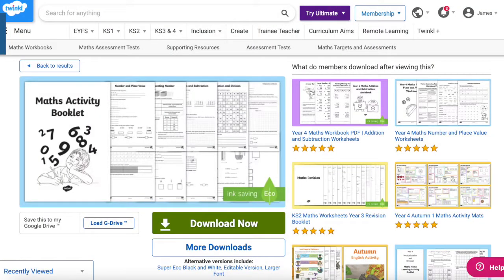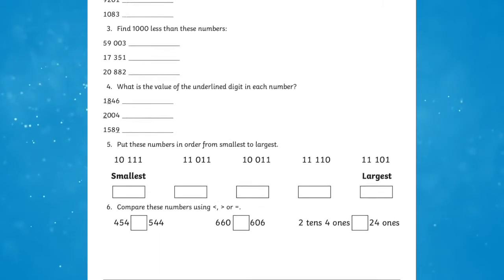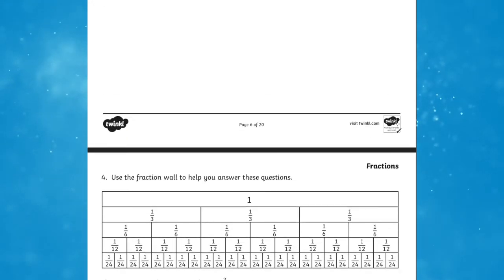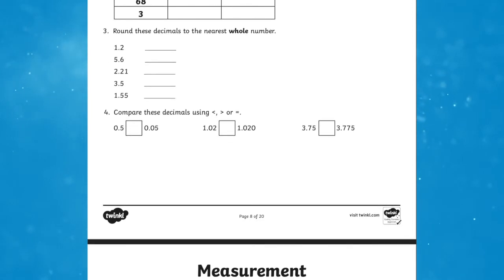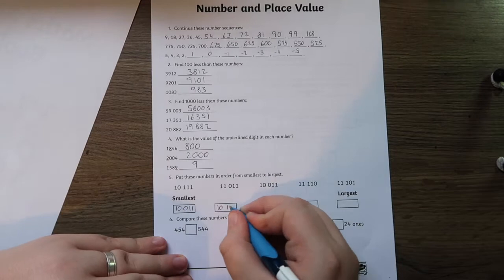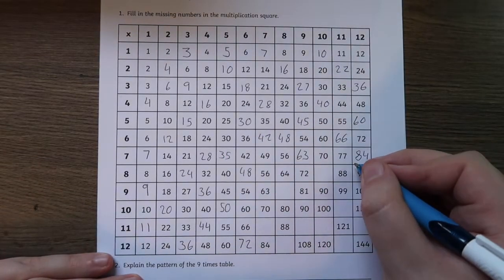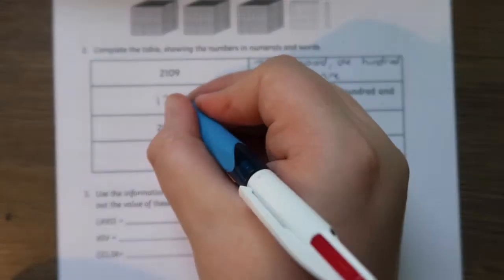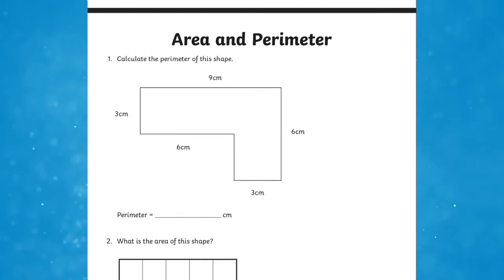Maths Revision for Year 4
In this video, Twinkl Teacher James, demonstrates how to help your year 4 pupils revise and prepare for any tests they have coming up such as the Year 4 Time Table Test:

0:00 Introduction
0:18 Maths Revision
1:01 How to Use this KS2 Maths Revision Booklet
2:00 Outro